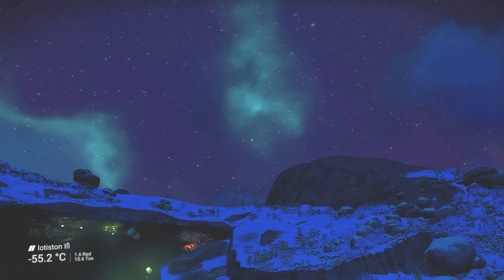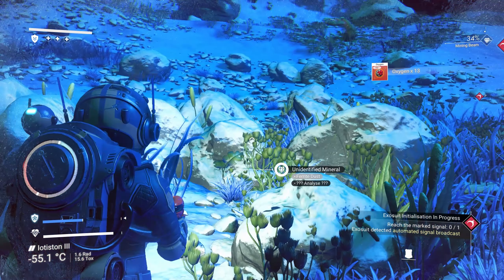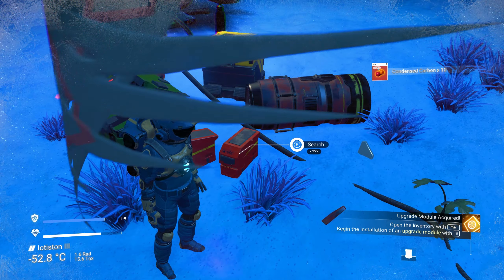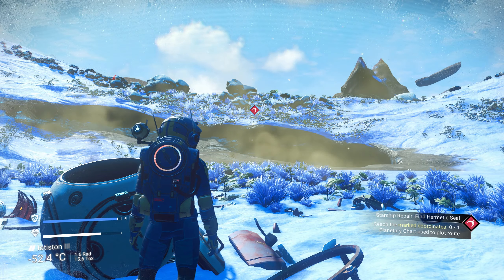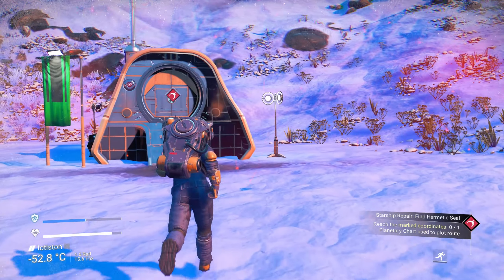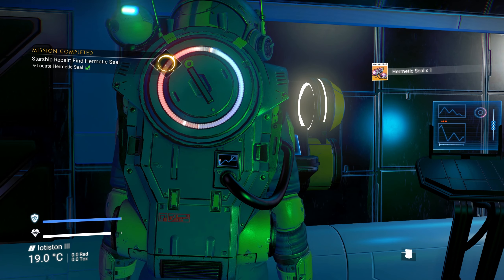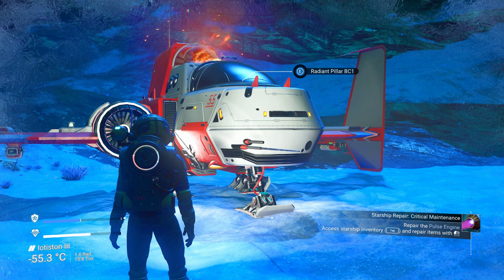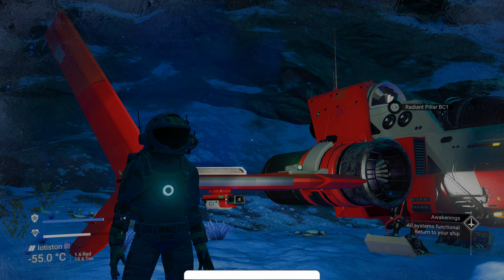No Man's Sky | 2024 | Ep.1: First Steps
In a new series we check out No Man's Sky, an action-adventure survival game built around exploration, survival, combat, and trading. In this episode we wake up on a random planet and proceed to repair our Exosuit and Spaceship, ready to start exploring over 18 quintillion planets!!!